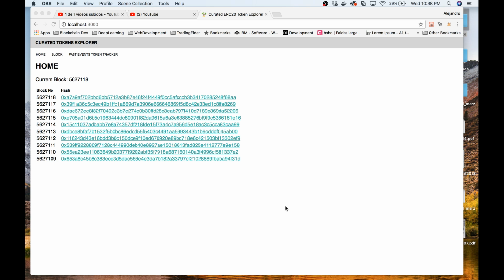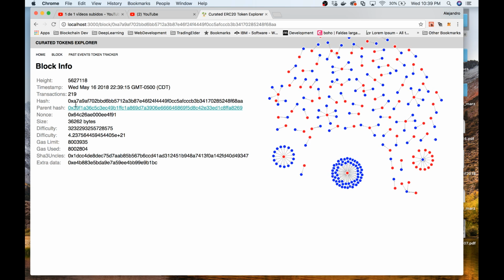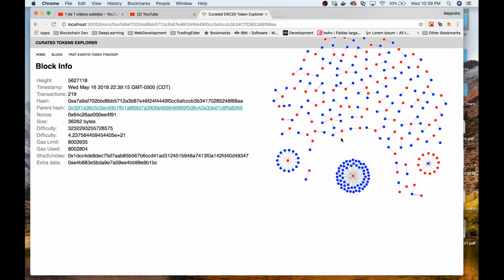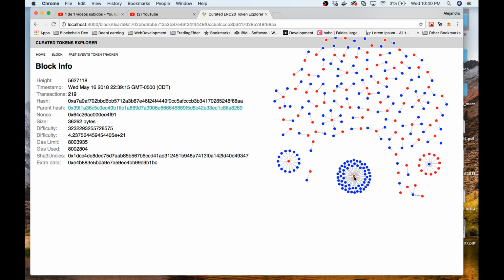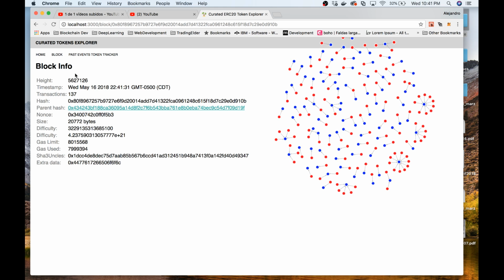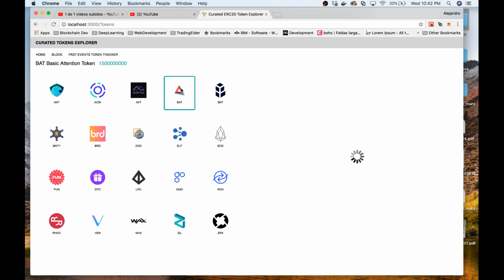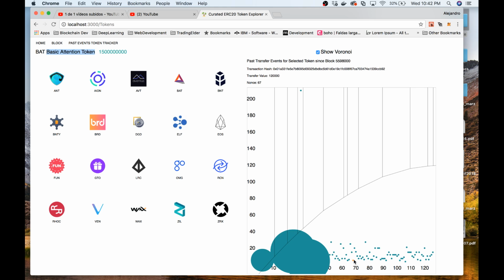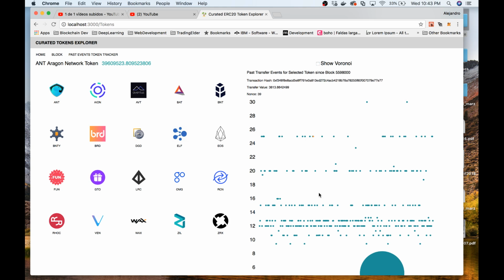BlockchainExplorer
ERC20 Token Explorer and Transaction Address Mapping. Transaction and ERC20 Token Explorer in React.